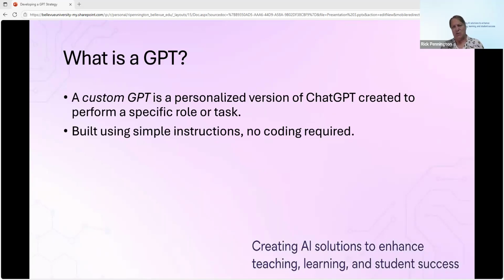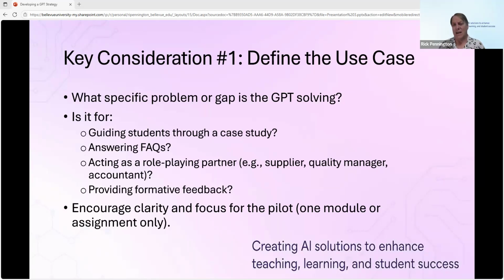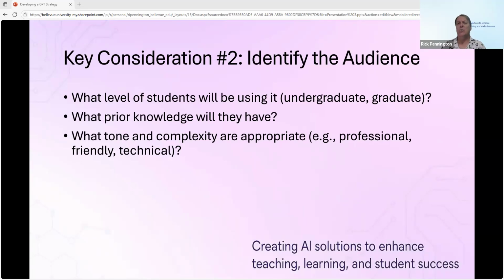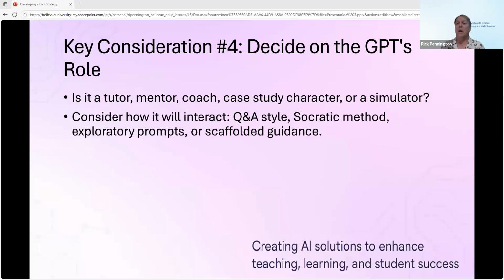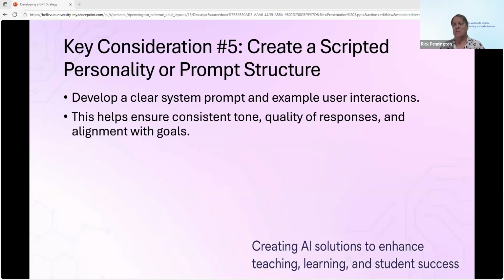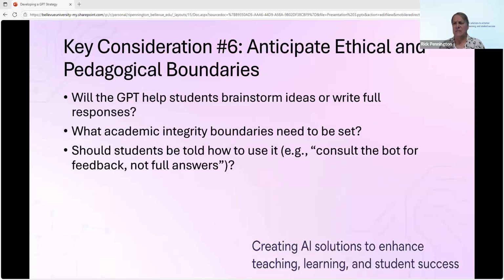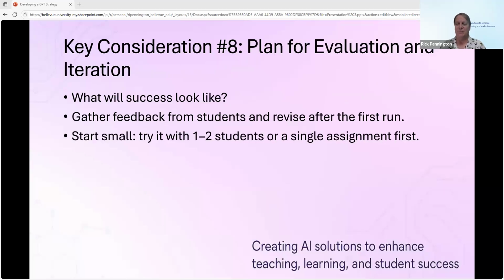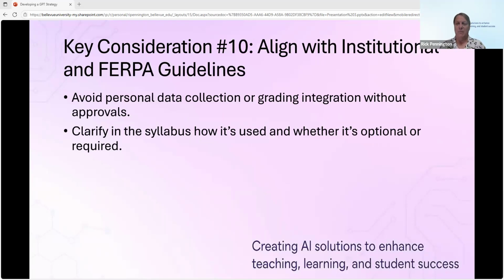Creating GPTs: Develop a GPT Strategy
Dr. P introduces a series on creating custom GPTs for teaching, emphasizing the opportunity for educators to tailor AI tools to specific course needs without coding expertise. He outlines ten key considerations, including defining a clear purpose, starting small, considering user needs, aligning with learning goals, and crafting a strong system prompt. Dr. P advises on appropriate use, introducing the tool, gathering feedback, ensuring inclusivity, and aligning with institutional policies. He concludes by promising future videos on examples and scaling GPTs for project-based learning.